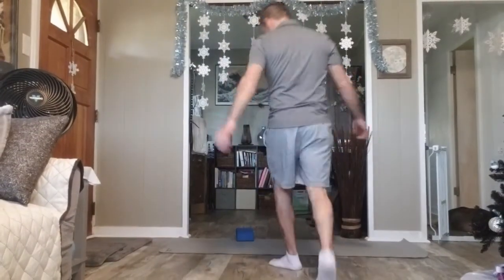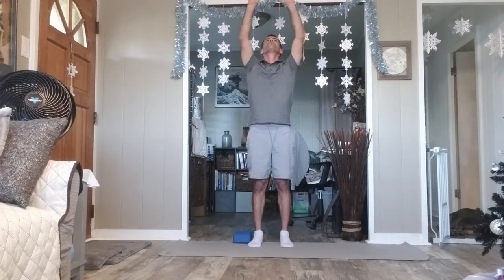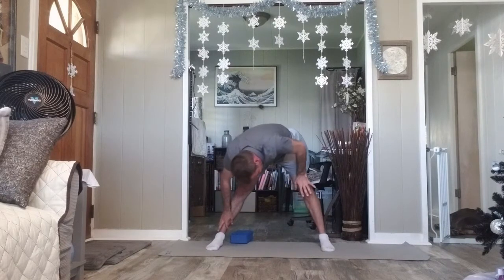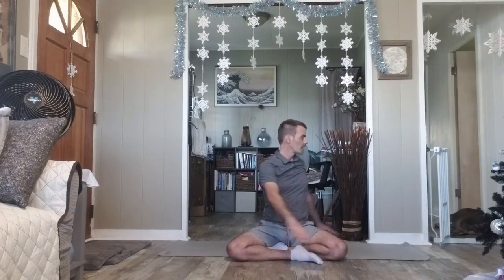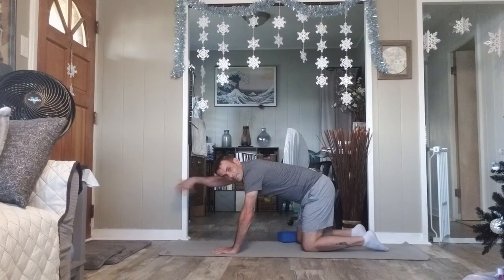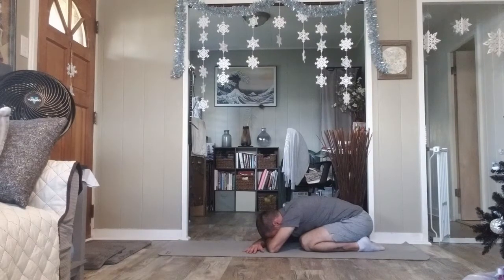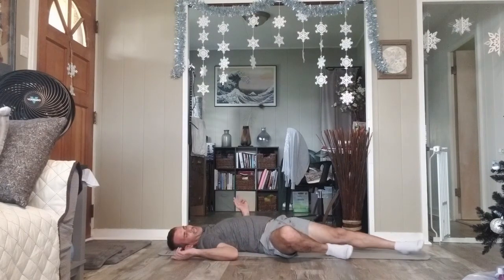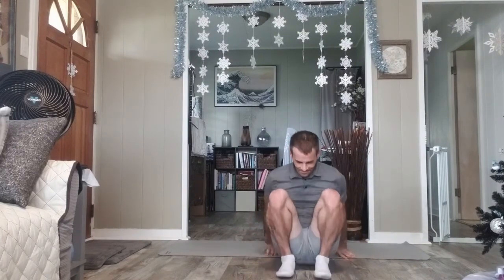Yoga 16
Senior Fitness, Gentle Yoga for all levels